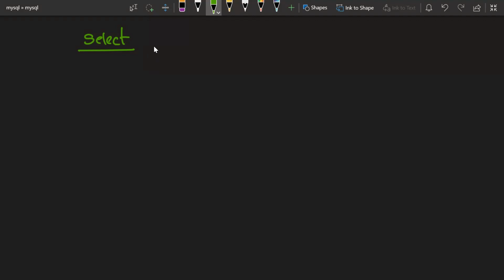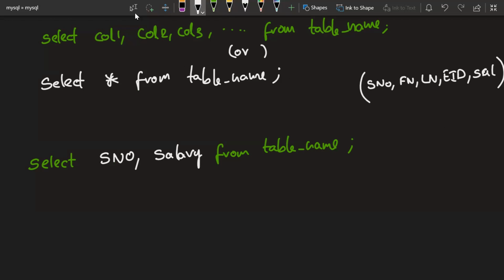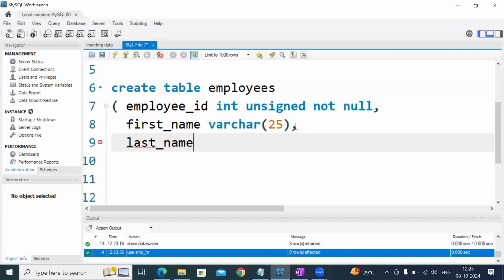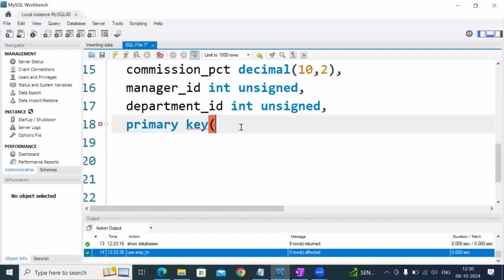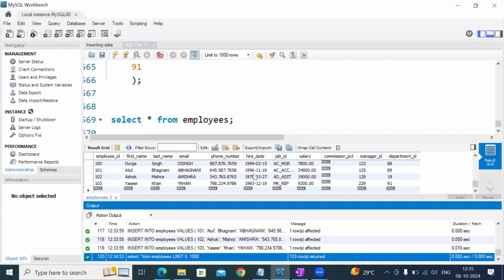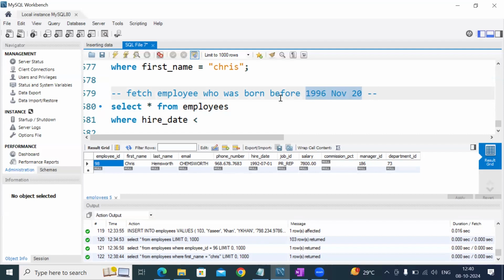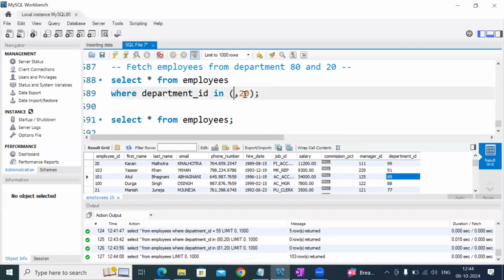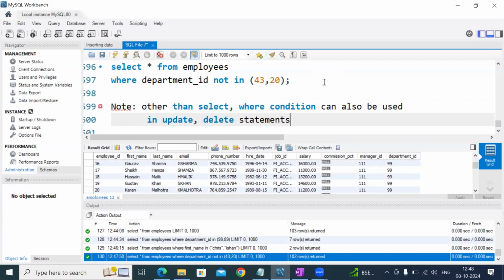MySQL Tutorial - 6 | DQL with Filter conditions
In the video:

1. Select
2. Where
3. In
4. Less than
5. Equal to